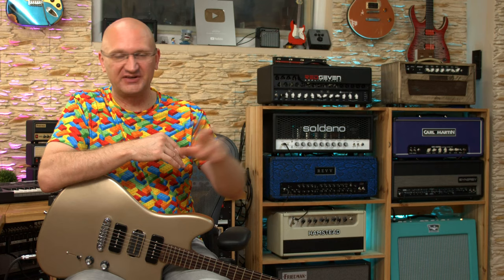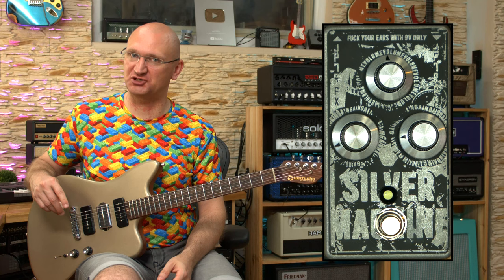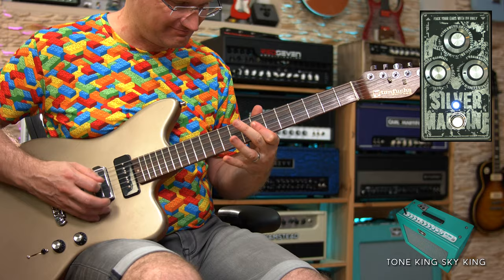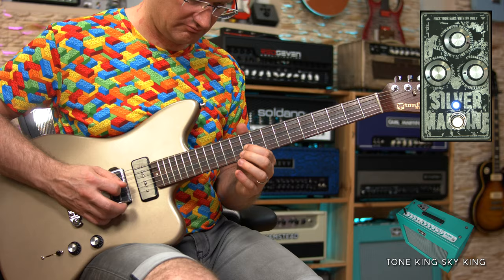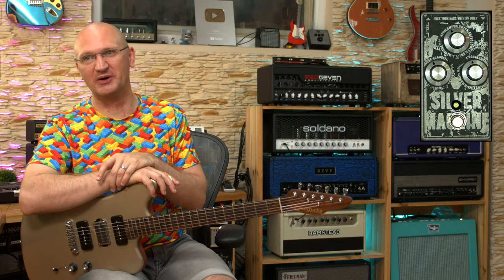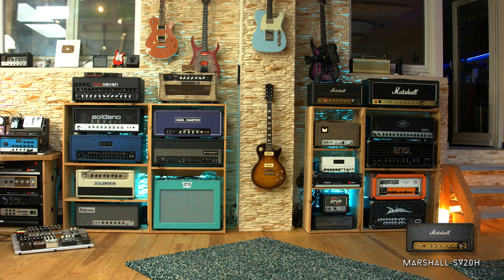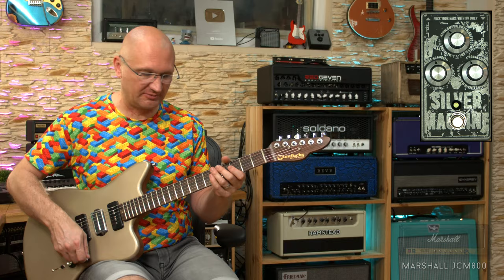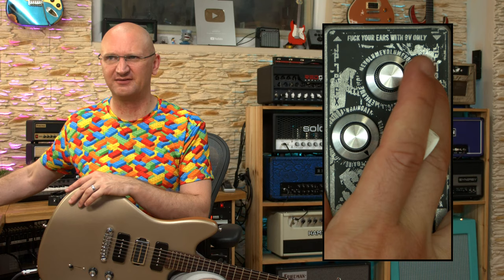Single Notes ONLY! JPTRX FX Silvermachine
Once you know how to utilize the Silvermachine, you are rewarded with unique filtery fuzz tones taht sing and cut through any mix.

0:00 Slideshow
1:03 Produced Track
2:52 Introduction
4:00 The Pedal
5:53 Setup
6:46 Sounds
14:19 with Marshall Mini Plexi
15:30 with Morgan AC20 (Vox-ish)
16:10 with Marshall JCM800
16:57 MY2CENTS

My interfaces...